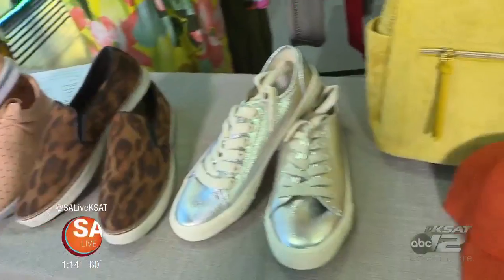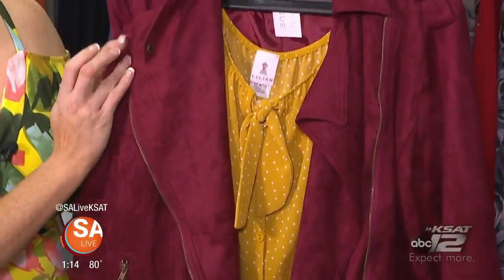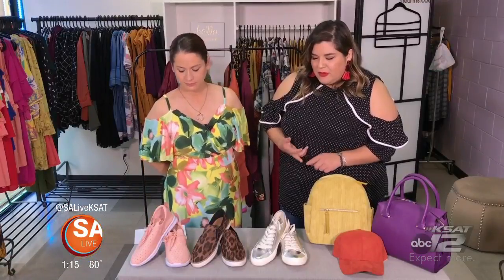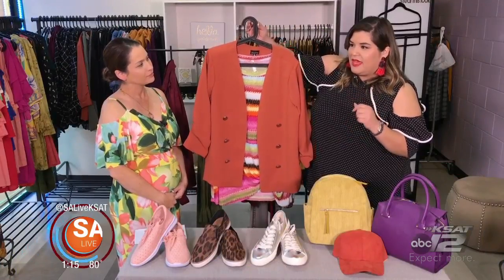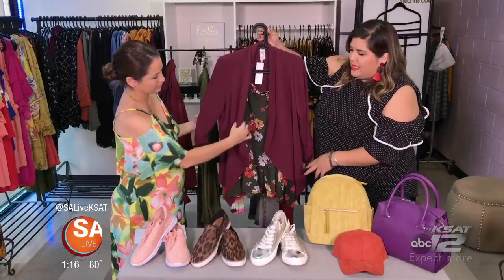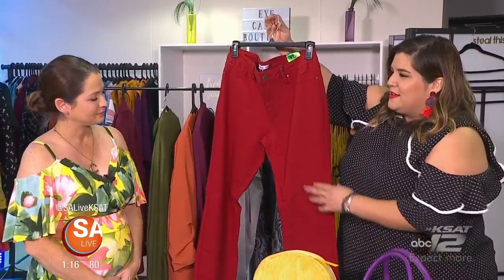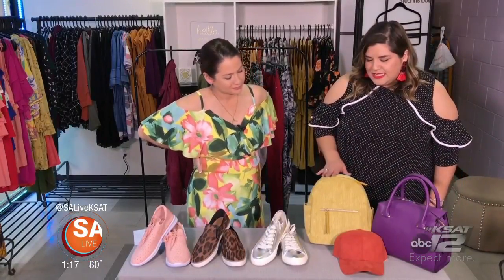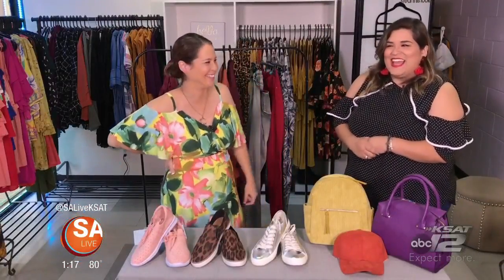Eye Candy Boutique | SA Live | KSAT 12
Fiona stops by the Eye Candy Boutique for fall looks.